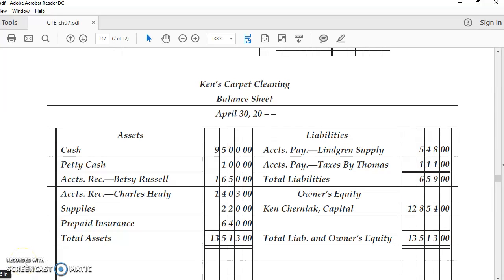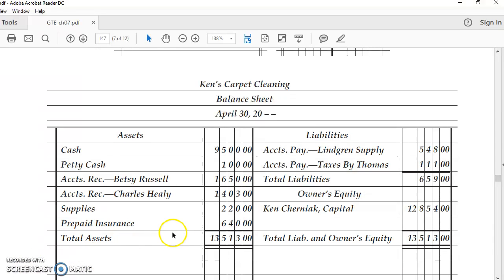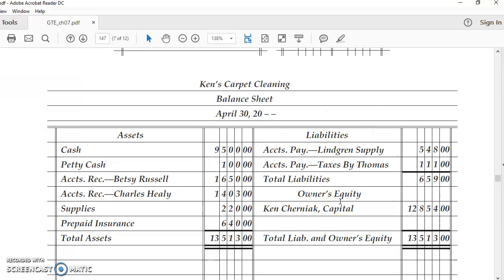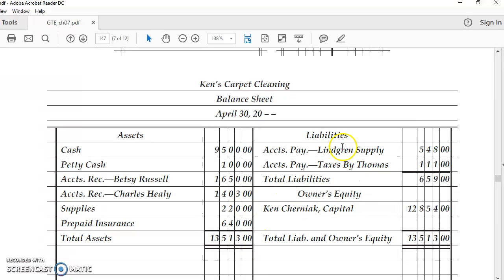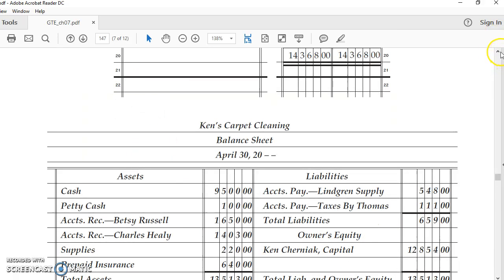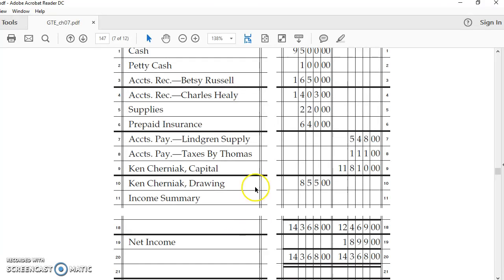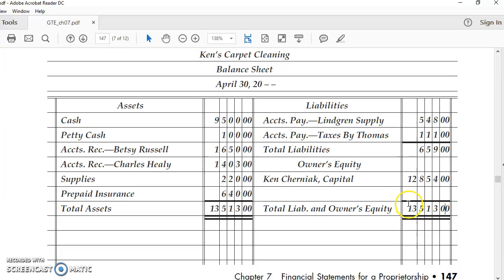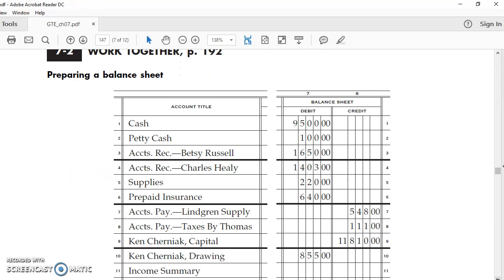Balance Sheet acc 1